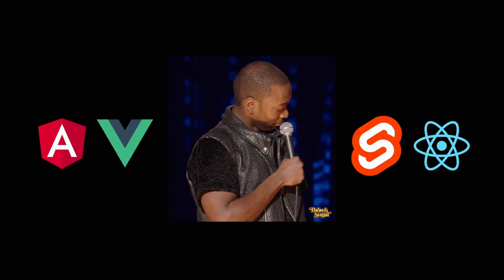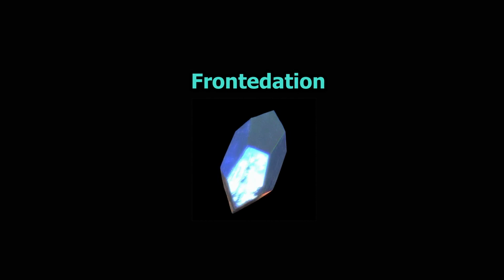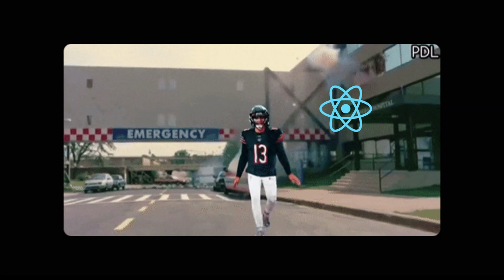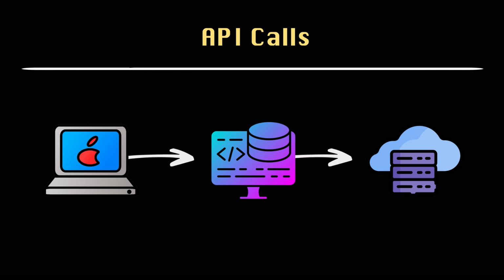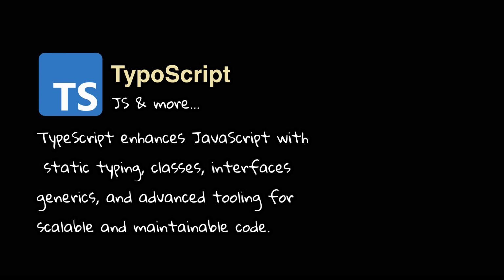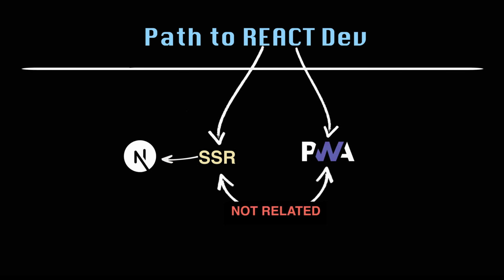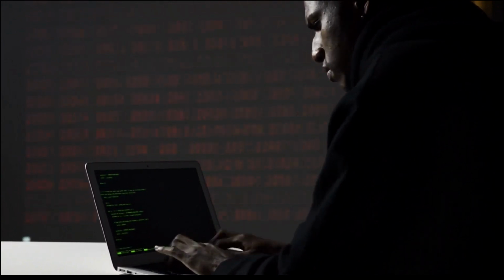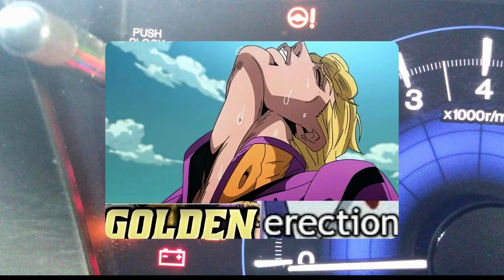Frontend Developer Roadmap in 4 Minutes...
A quick roadmap for becoming a frontend...